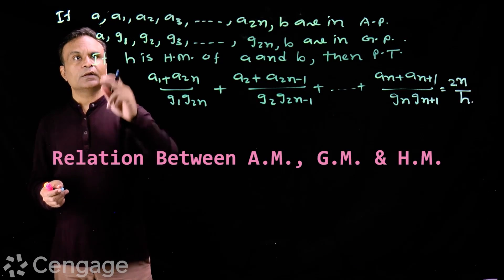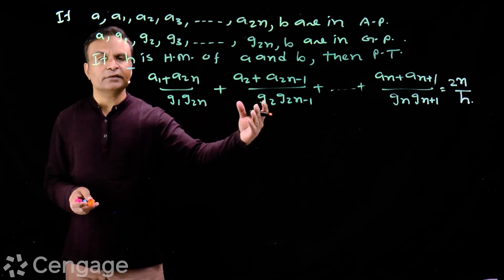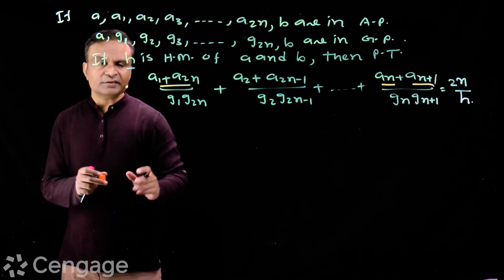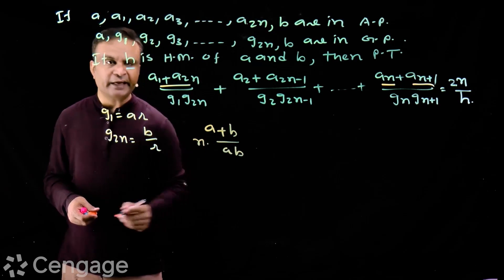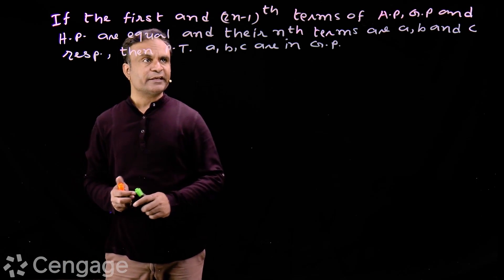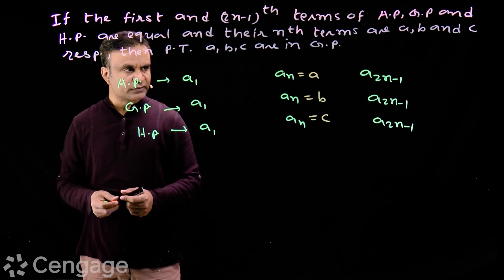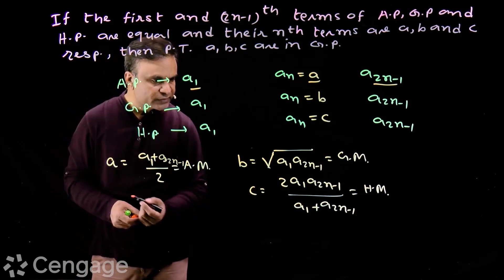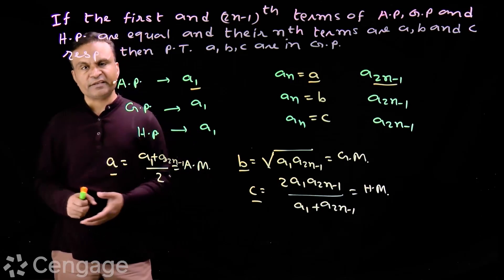Relation between AM, GM and HM | Cengage Exam Crack | G Tewani | JEE 2022 | Mathematics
Keep learning!